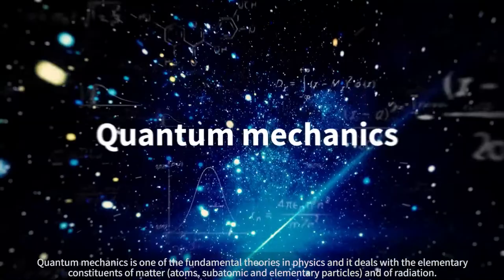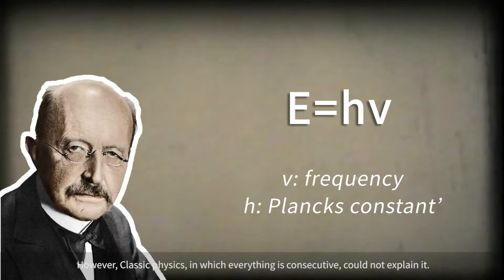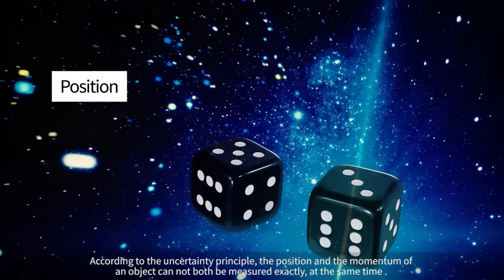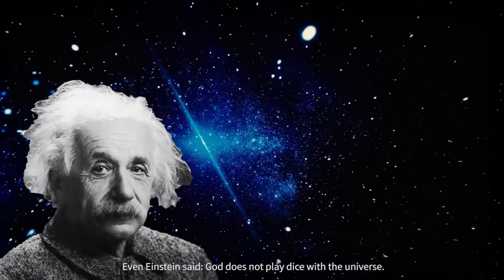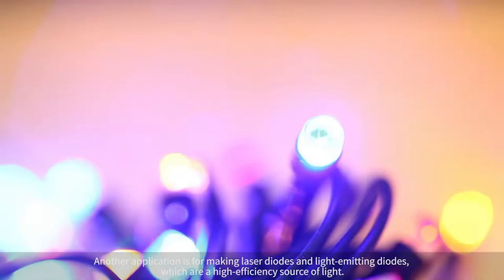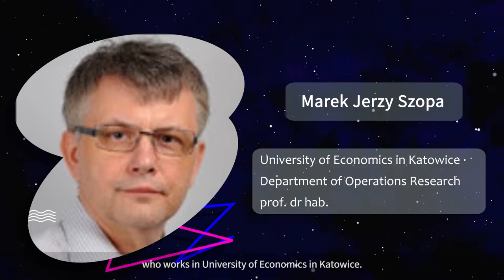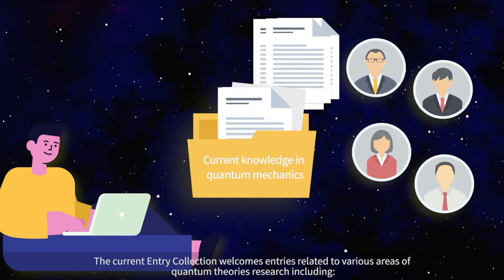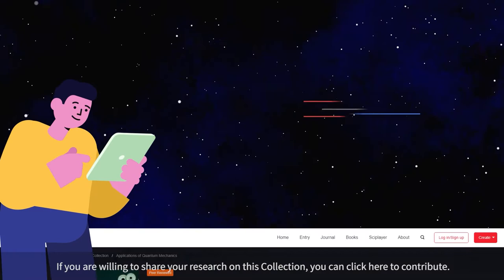Applications of Quantum Mechanics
Quantum mechanics is one of the fundamental theories in physics and it deals with the elementary constituents of matter (atoms, subatomic and elementary particles) and of radiation. It is the foundation of all quantum physics including quantum chemistry, quantum field theory, quantum technology, and quantum information science. Entry Collection is created to collect entries and serve scholars better f-or their demands of information in relevant and latest studies. The academic editor of this Entry Collection is Prof. Marek Szopa, who works in University of Economics in Katowice. He has been researchi-ng on fields of quantum physics, quantum games and quantum communication for years.